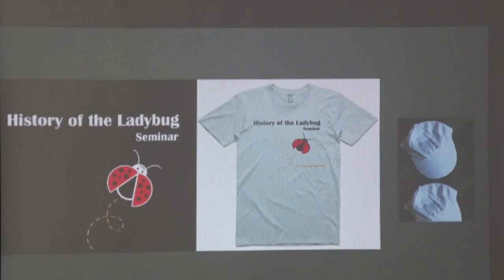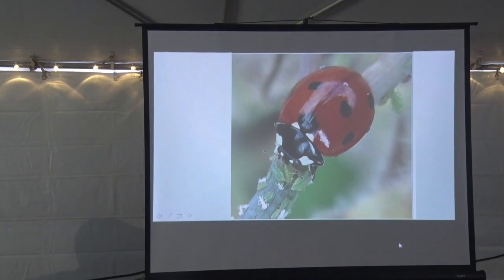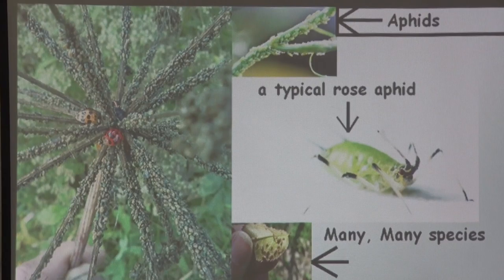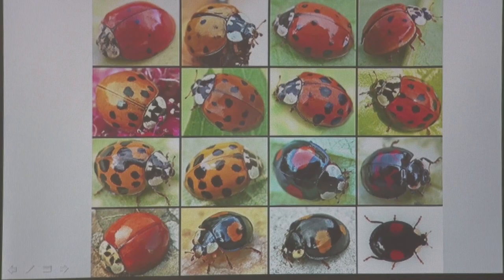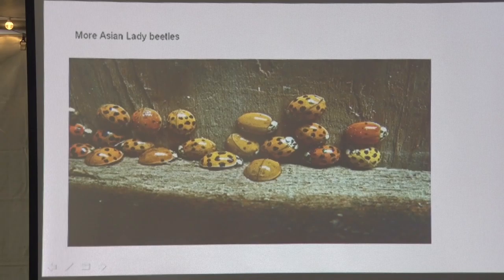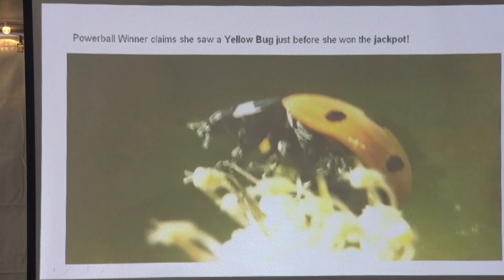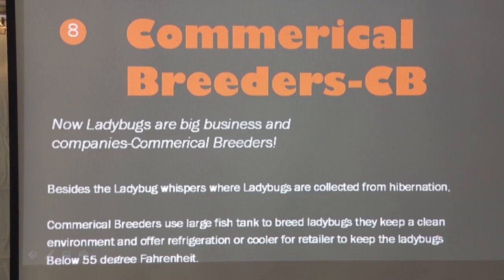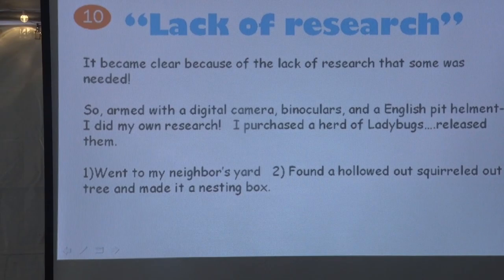History of the Ladybug 2019 at flyway festival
This was my first time in a Tent and the sound mics were acting up and the projector was different had to borrow a laptop to get my powerpoint to work on it?